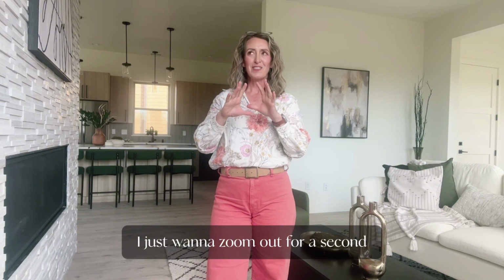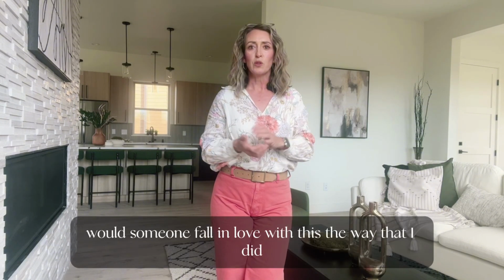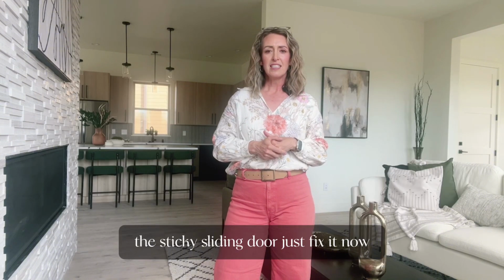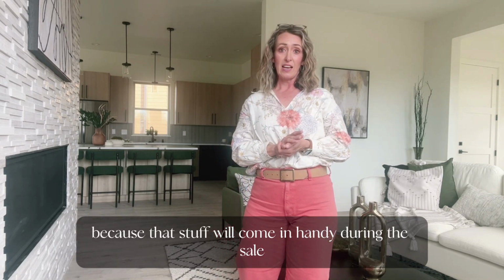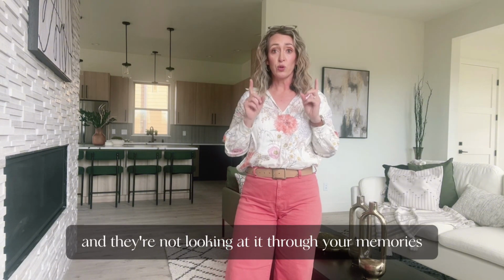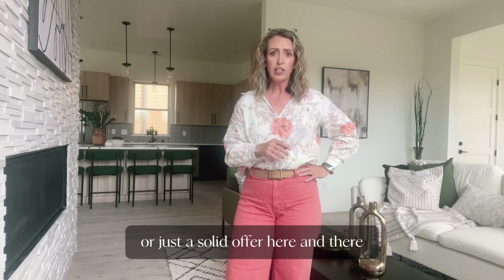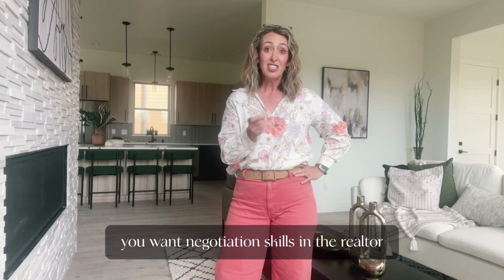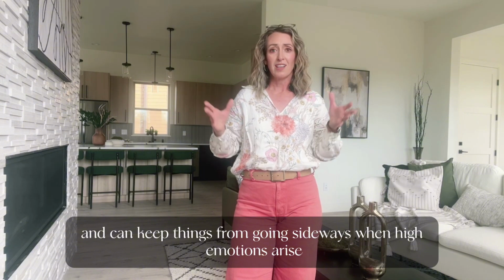Selling a House in Chaffee County? Do THIS Before You Even Hire a Realtor!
Thinking about selling a house in Chaffee County, Colorado in 2025? Whether you're upsizing, downsizing, relocating, or simply exploring your options, this video is your essential guide to preparing your home for sale BEFORE you even hire a realtor.

I’m your local Salida Colorado Realtor, and I’ve helped dozens of families across Salida, Buena Vista, Poncha Springs, and the greater Highway 50 corridor get their homes ready for the market—and get TOP DOLLAR. Today, I’m breaking down the exact steps I recommend every seller take before they even pick up the phone to call an agent.

Here’s what we cover in this video:

🔑 Why “pre-listing prep” is your biggest advantage in the 2025 real estate market
🏠 Decluttering like a pro—how to create space that buyers can emotionally connect with
🧽 DIY staging tips that make a big difference without spending big money
🔧 Repairs and maintenance—what’s worth doing, and what to skip
📸 The importance of curb appeal in Colorado mountain homes
📊 Understanding the local real estate market in Chaffee County so you’re better prepared to price your home right
📁 What paperwork and documentation to gather NOW so you’re not scrambling later
💡 How to mentally prepare for selling—a step that’s often overlooked, but SO important

💬 Pro Tip: The more prepared you are when you meet with your realtor, the more effective your pricing, marketing, and negotiation strategy will be. And trust me, in the 2025 Colorado real estate market, buyers are savvy, and presentation MATTERS more than ever.

Whether you're selling a cozy cabin in the hills above Salida, a family home in Poncha Springs, or a modern mountain retreat in Buena Vista, the steps in this video will help you stand out in a competitive market and make your next move smoother and more profitable.

💼 Thinking about selling soon? I specialize in Salida Colorado real estate, and my mission is to help families and homeowners like YOU navigate this exciting (and sometimes stressful) transition with clarity, strategy, and confidence. If you're planning to sell in 2025, now’s the time to start preparing—this video will help you begin that journey the right way.

📲 Ready to talk about listing your home? Message me here or head to my Instagram or Facebook (links below) for a free pre-listing checklist and market analysis tailored specifically for your property.

🌟 Don’t forget to LIKE, SUBSCRIBE, and tap the 🔔 so you never miss a video about Colorado real estate, Chaffee County living, or the latest real estate market updates in our area.